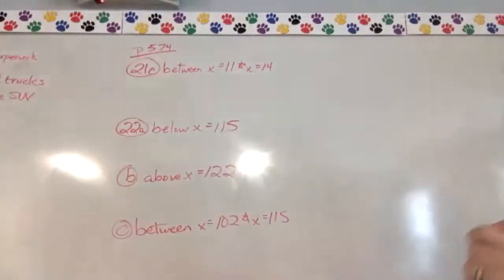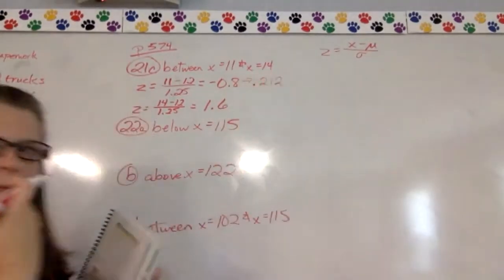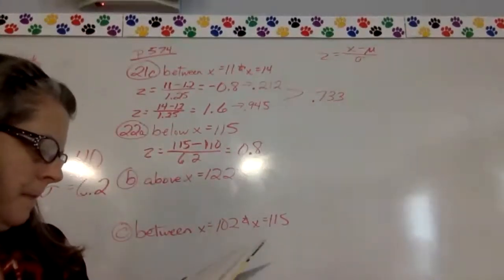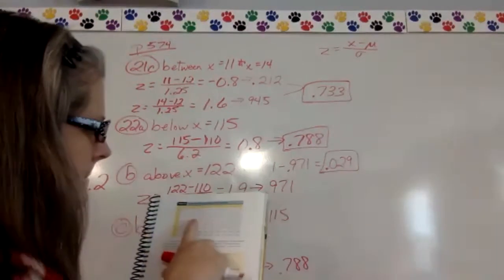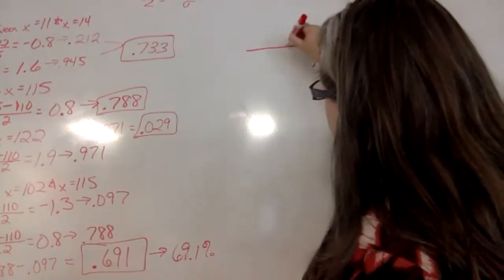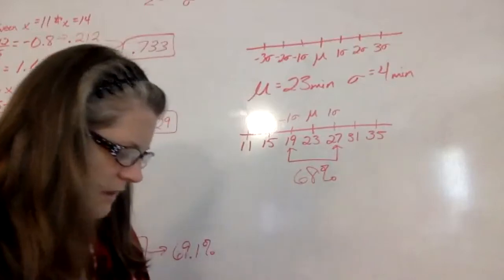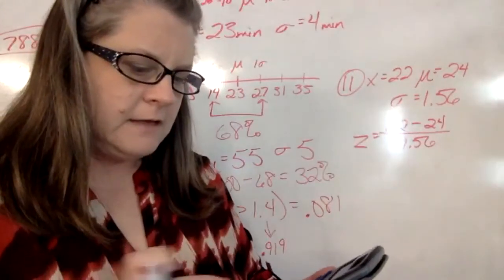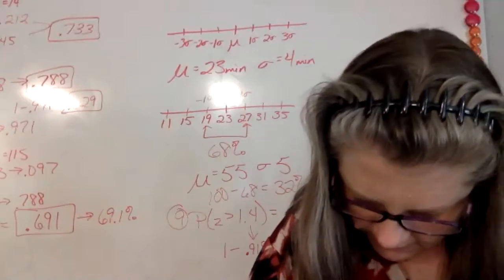Algebra II 5-12-2020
Finish & Review 12.3